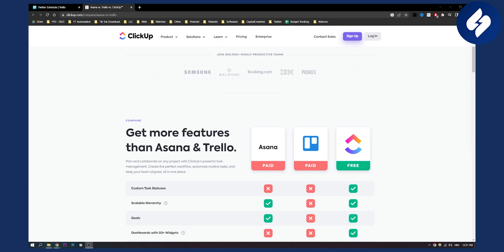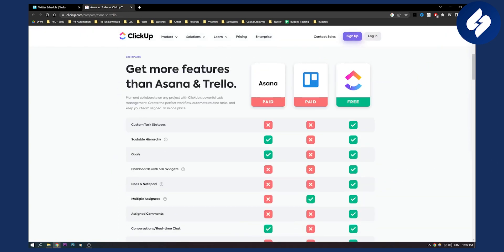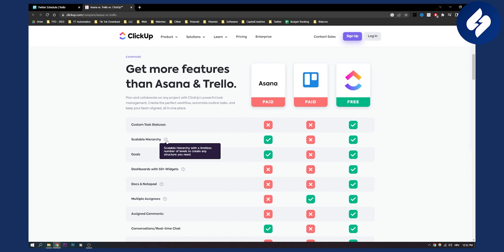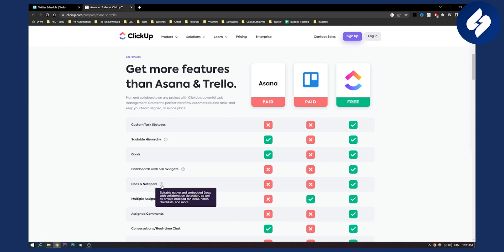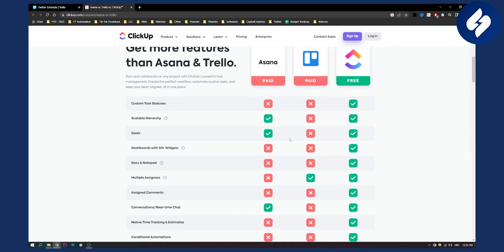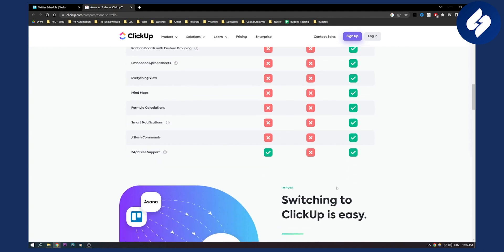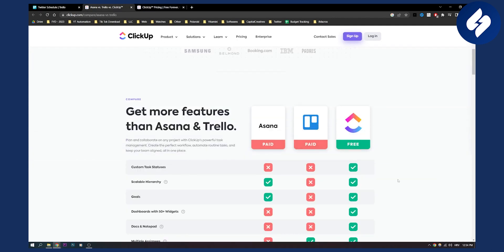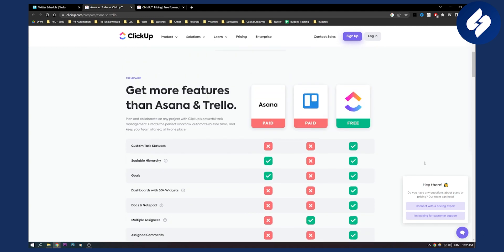Trello vs ClickUp vs Asana - Which One is Better? (2024)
In this video, we will show you Trello vs ClickUp vs Asana - Which One is Better?